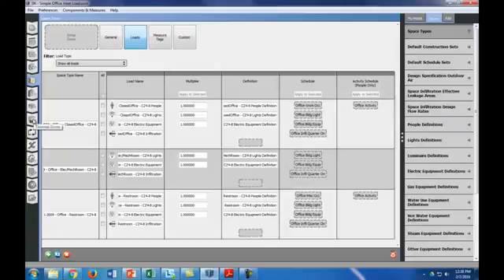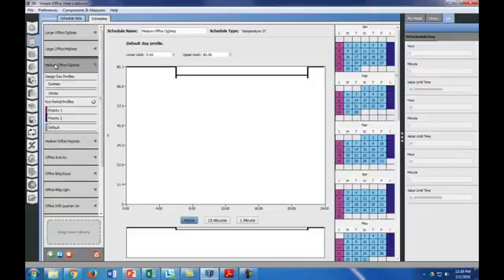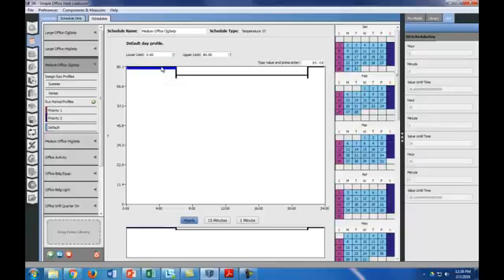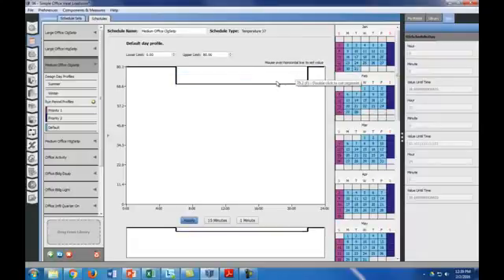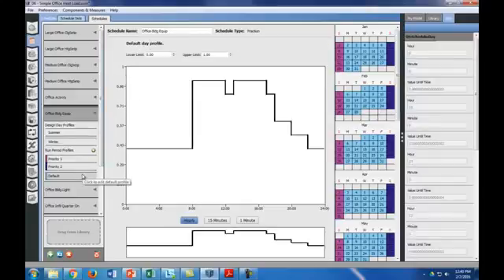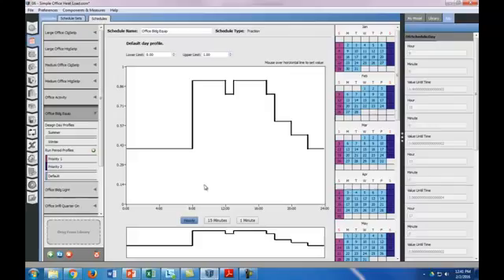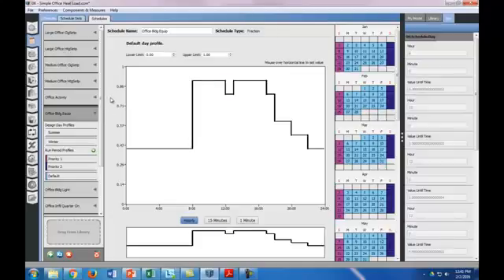06 Open Studio Simple Building Heat Load Schedules